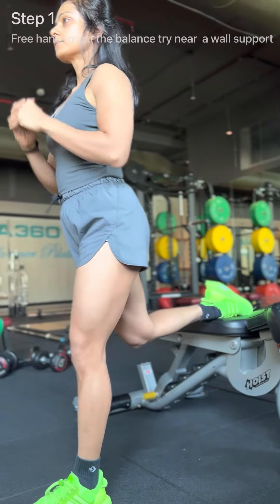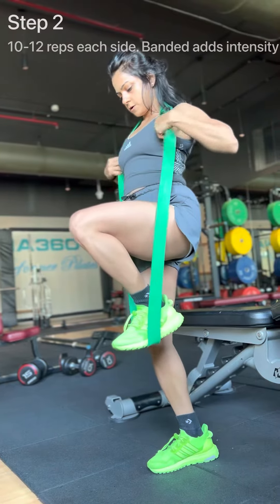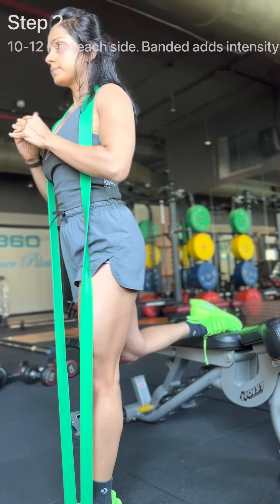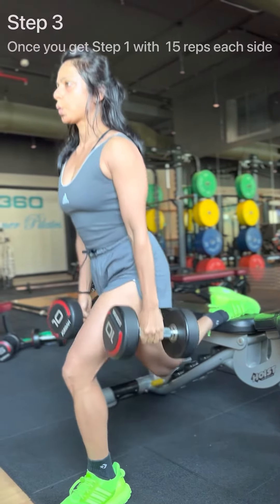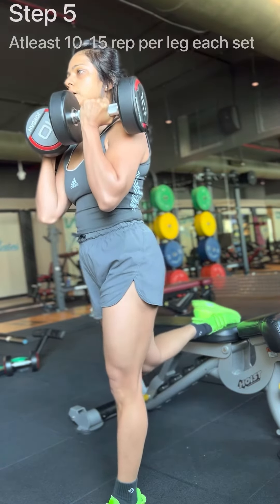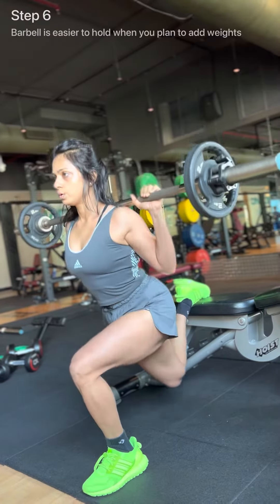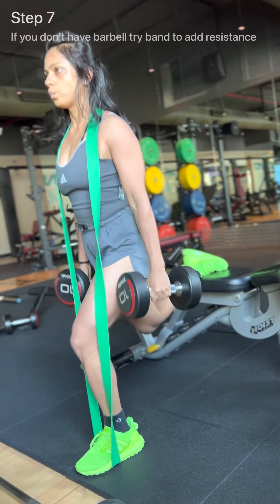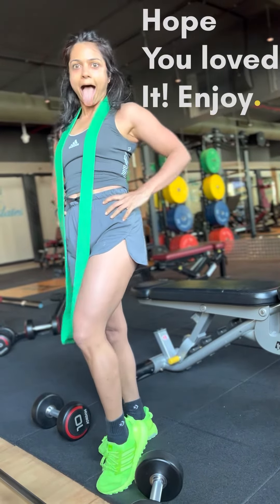Bulgarian split progression